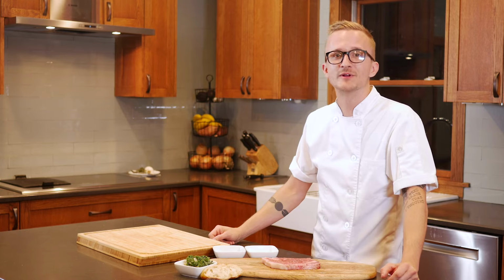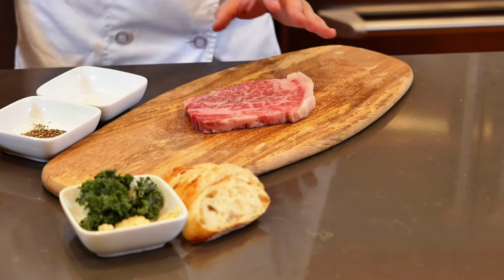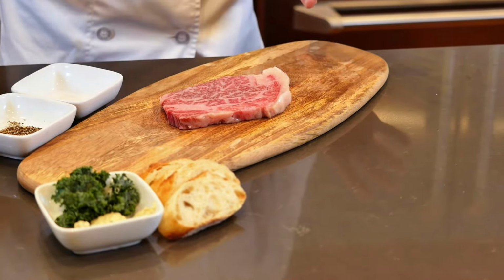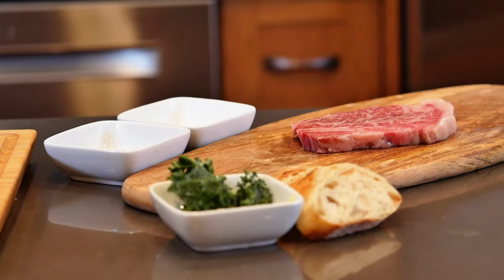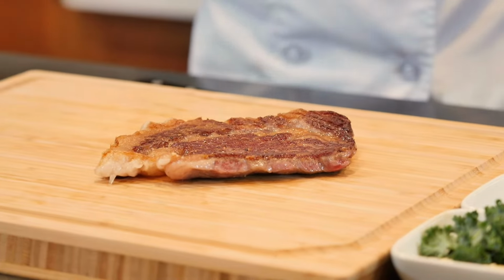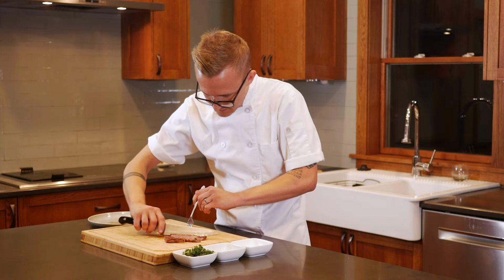How To Cook Japanese A-5 Kobe Wagyu : Holy Grail Steak Co.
Cooking Kobe can be intimidating because of its value and scarcity. It is actually one of the simplest steaks to cook. In this short video Holy Grail will show you how to cook yours to perfection.

What is Kobe?
Named after the city of Kobe in Hyogo Prefecture, this remote region’s isolated genetics allowed for the development of what is known today as the Tajima line, a very pure genetic breed of cattle whose DNA has been sought after and spread to other cattle throughout Japan but which remains unadulterated in the Kobe region, and its purity is jealously guarded by the small farmers that comprise the Kobe association. Kobe Beef is extremely rare with under 1,000 head a year exported for the entire globe. Literally the cream of the crop, Kobe Beef is limited to only the top cattle of the Hyogo Prefecture, limited to A4 and A5-grade only.

HOLY GRAIL'S COMPREHENSIVE GUIDE TO JAPANESE WAGYU

A PRACTICAL WAGYU BEEF GUIDE FOR GOURMET HOME COOKS